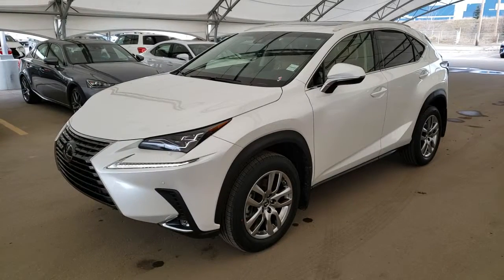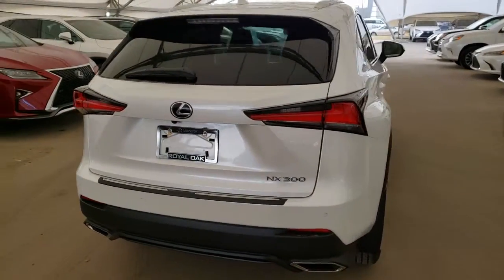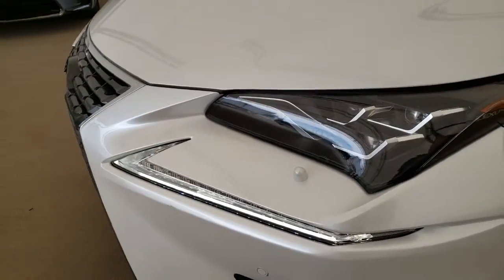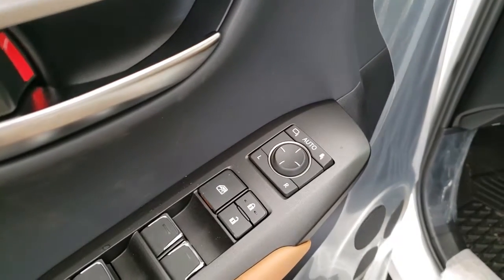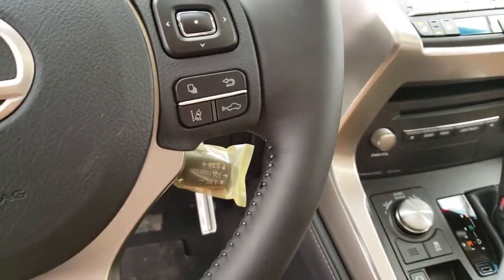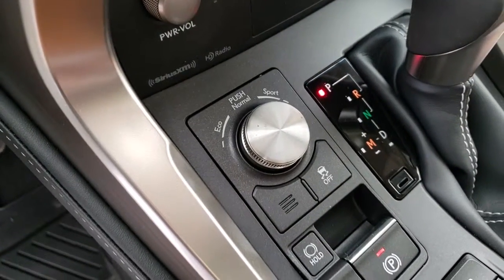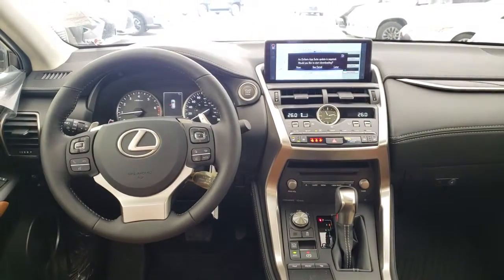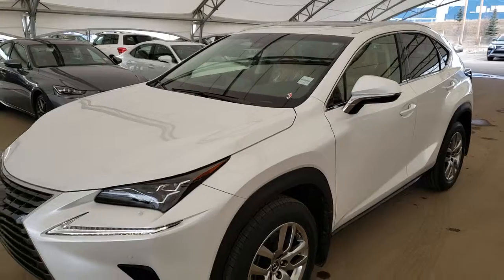2019 NX 300 Luxury Package | Lexus of Royal Oak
Luxury Package (Suffix V)

Premium Package + Lexus Navigation, Enform Destination Assist (1 year subscription), 10.3" display audio screen, 10 speakers, clearance and backup sensors with rear cross traffic braking, remote touch interface, rain sensing wipers, LED high beam, premium triple-beam LED headlamps, auto levelling headlamp system, Shimamoku woodgrain trim, leather seat surfaces.

Engine: 2.0 litre, 4-cylinder, 235 hp, DOHC, 16-valve, dual Variable Valve Timing with Intelligence (VVT-i), turbocharged, intercooled, Atkinson cycle, Direct-Injection 4 Stroke gasoline engine / superior version turbo (D-4ST).

Drivetrain: All Wheel Drive (AWD), Vehicle Stability Control (VSC), Traction Control (TRAC), Hill-start Assist Control (HAC), Drive Mode Select (Sport, Eco and Normal modes), dynamic torque control system.

Transmission: Transmission water-to-oil cooler, automatic, 6-speed, Super Electronically Controlled Transmission (Super ECT), lock up torque converter.

Brakes: Front ventilated disc brakes, rear discs, Electric Parking Brake (EPB), Antilock Braking System (ABS), Brake Assist (BA), Electronic Brake Force Distribution (EBD).

Fuel Economy: City 10.7 L/100km or 26mpg
Highway 8.5 L/100km or 33mpg
Combined 9.7 L/100km or 29mpg

Safety: Lexus Safety System, Whiplash-Injury-Lessening (WIL) front seats, passenger seat cushion airbag, dual stage driver and passenger airbag Supplemental Restraint System (SRS), front seat mounted side airbags, driver knee airbag, front and rear side curtain airbags, front seatbelt pre-tensioners and force limiters, anchor points for child restraint seats.